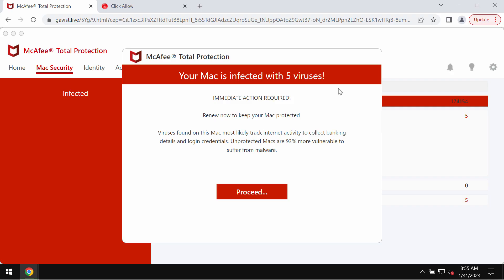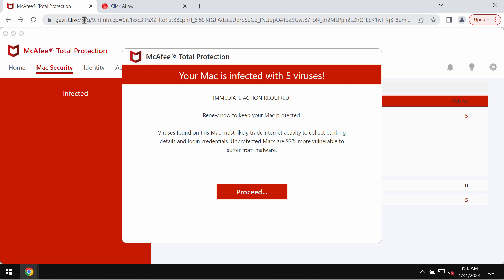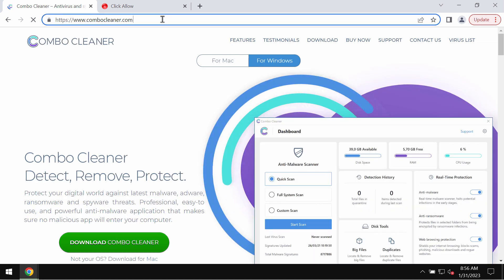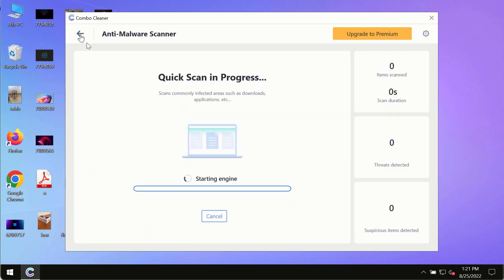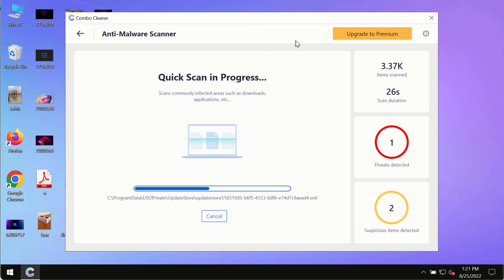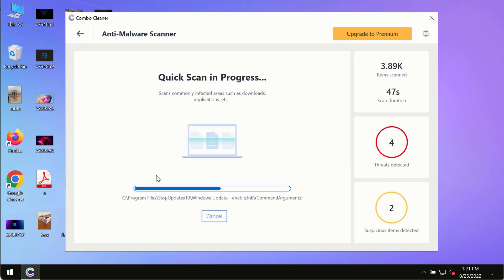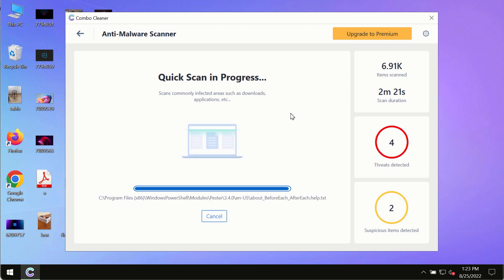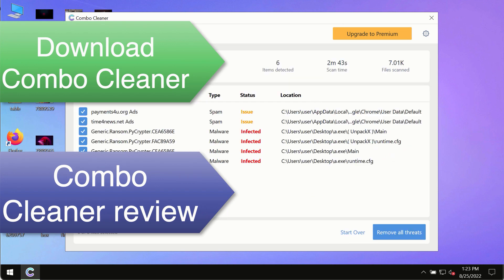Gavist.live online scam - how to remove it?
Gavist.live is a deceptive site. It shows many scary alerts that try to make you forced to download and install some potentially unwanted applications. Don't interact with these deceptive pop-ups. Don't trust them! Get rid of these fake alerts with Combo Cleaner Antivirus via the official or, optionally, follow the manual tips given in the video.